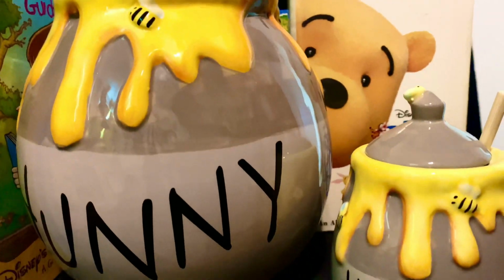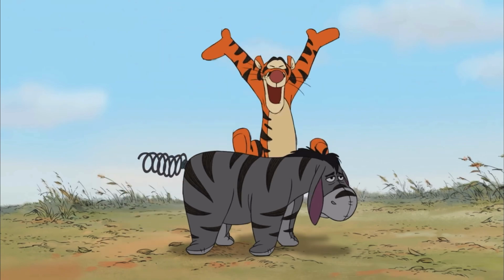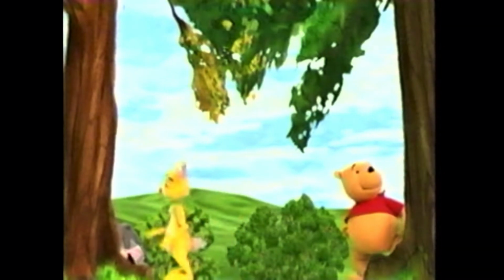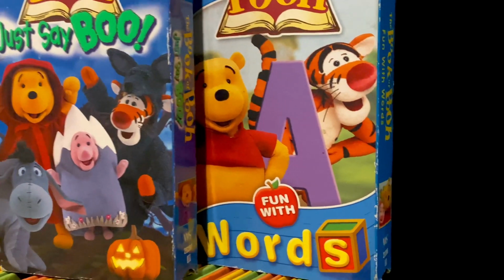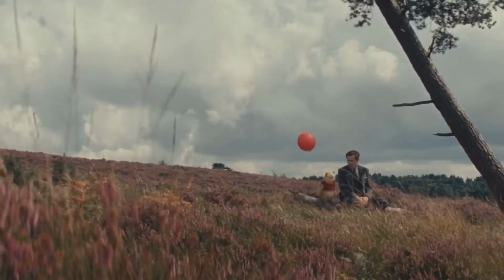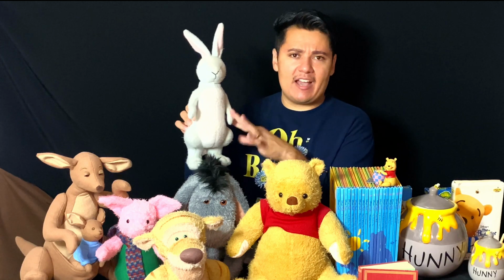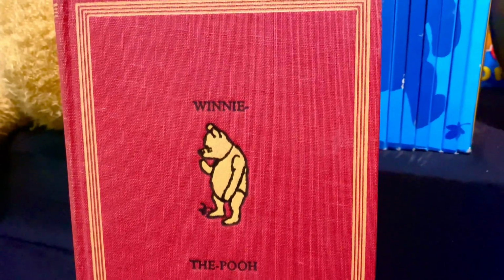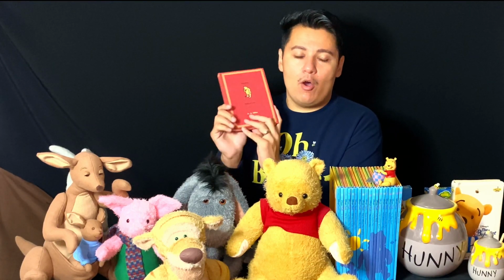WINNIE THE POOH COLLECTION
Dive into the Hundred Acre Wood with me as We explore my Pooh and Friends Collection! Plush, Toys, Books & MORE!

Royce

Socials

Recent Videos